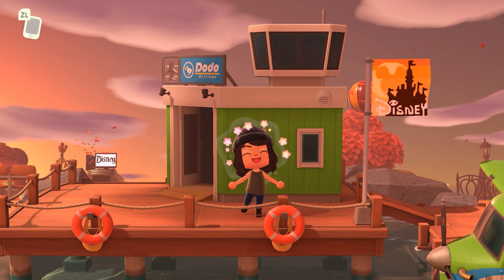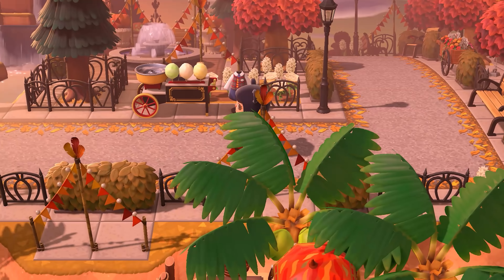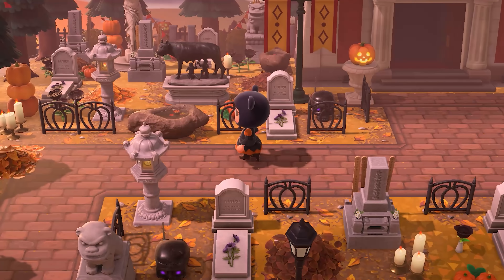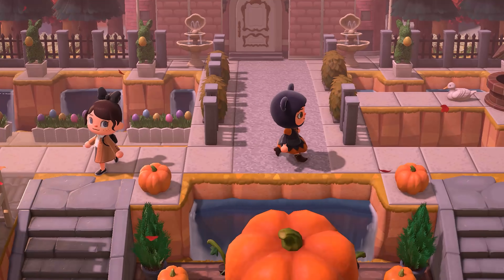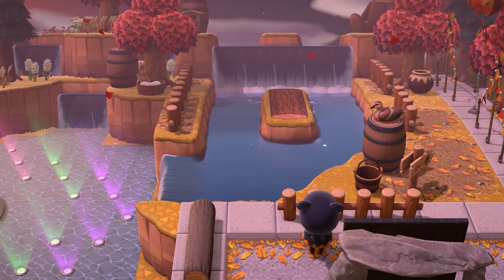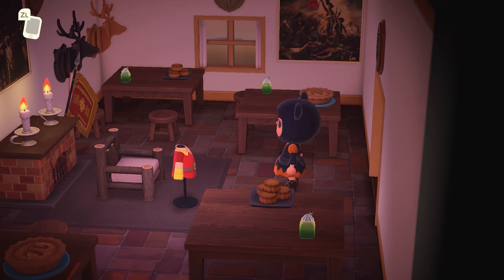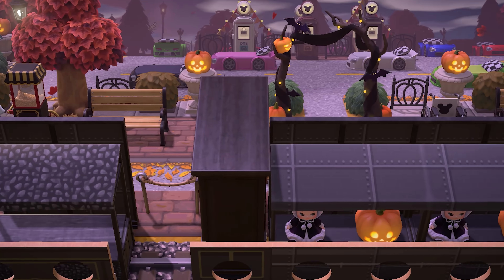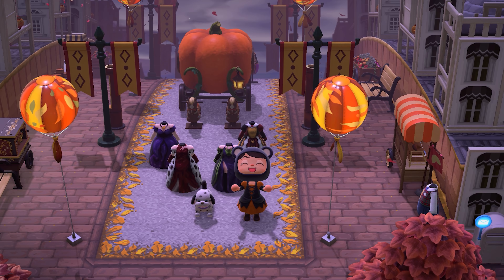MIND-BLOWING DISNEY ISLAND TOUR | Animal Crossing New Horizons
How AMAZING was this Disney Island Tour?!!? Disneyland is (and Disneyworld) such a treasured place and this island made me feel all of that Disney magic through Animal Crossing. What was your favorite part of this island tour?!

•∙ DISNEYLAND ISLAND INFO ∙•
✨ Veronica's Instagram ➜ (formerly known as disney_acnh)
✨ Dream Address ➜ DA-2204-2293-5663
✨ Custom Codes Used ➜ On Veronica's Instagram Highlights!